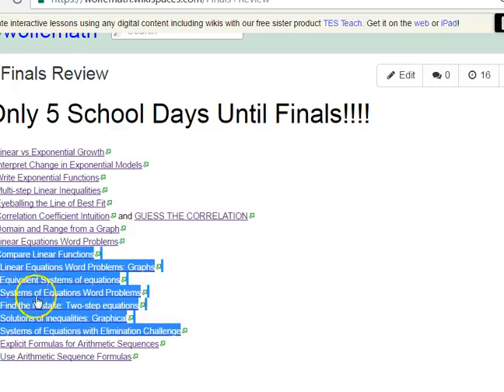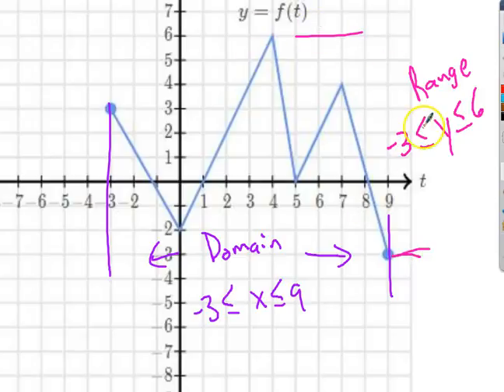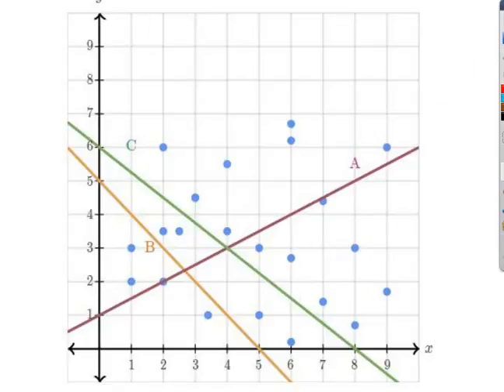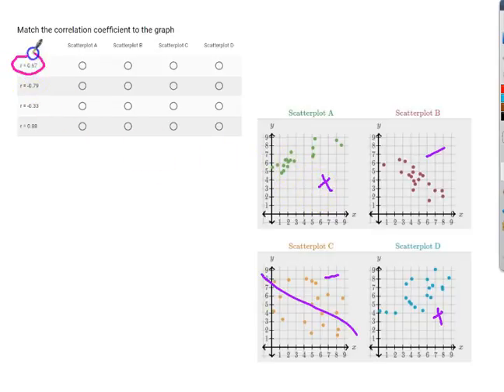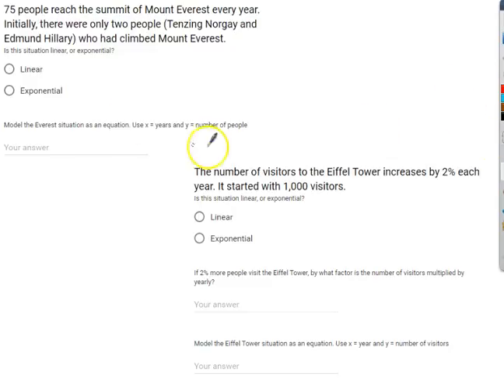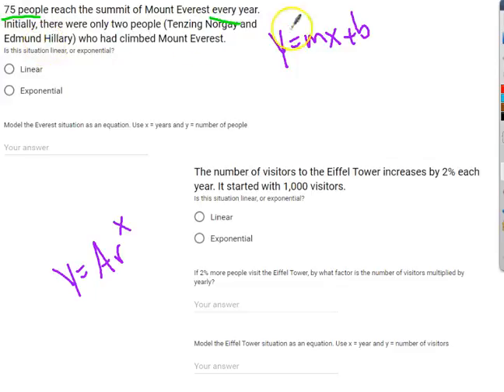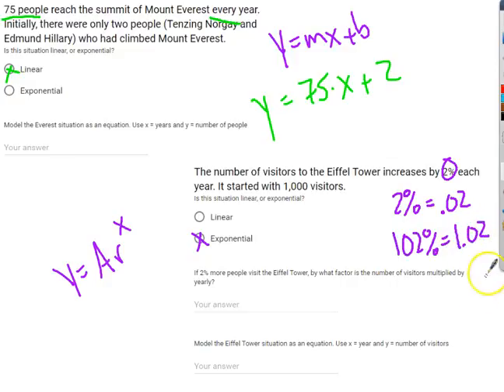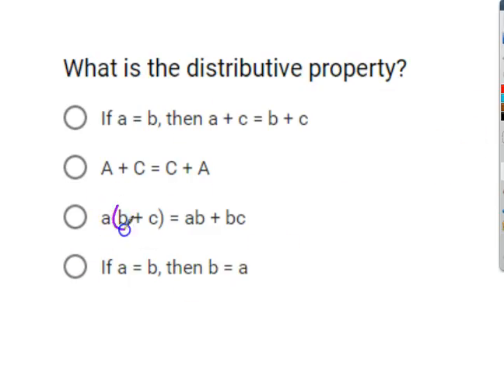finals review 1 4